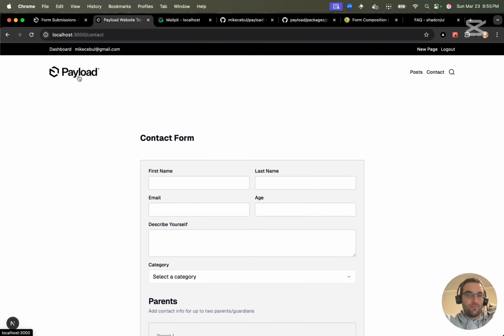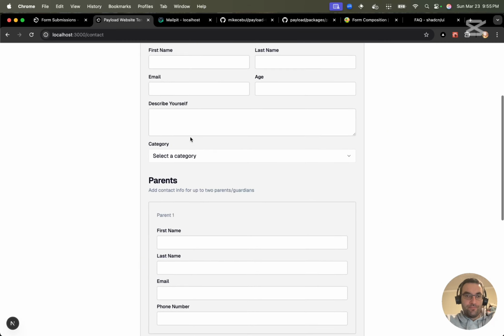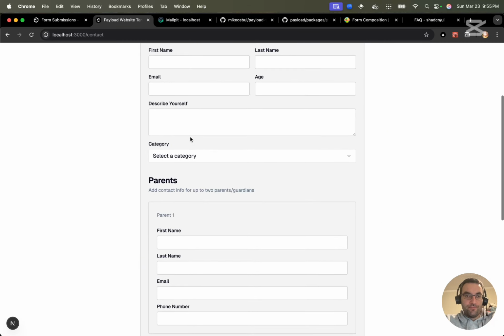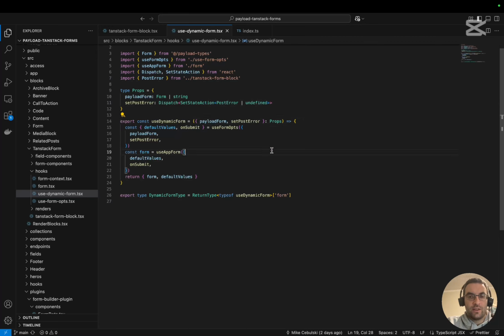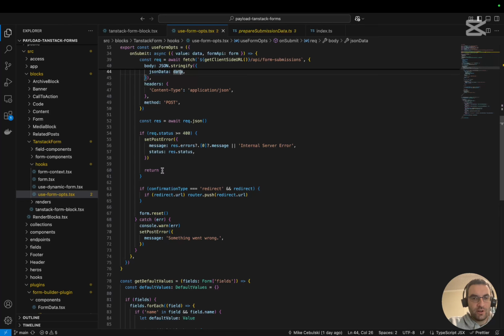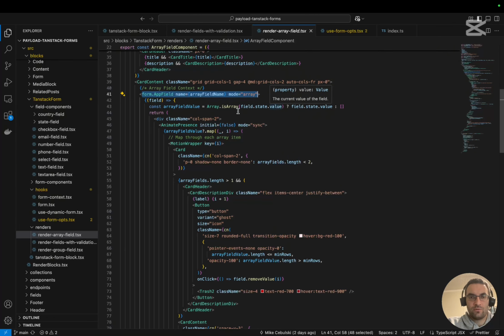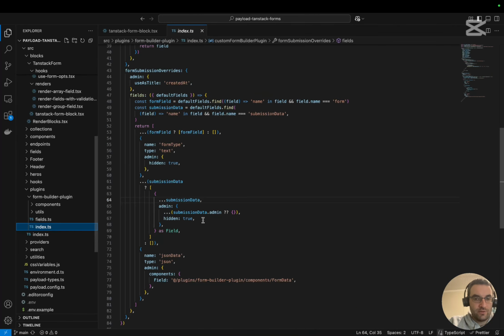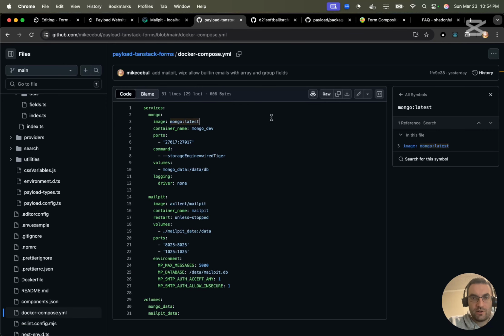Payload w/ Tanstack Forms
I created an example of how to get the most out of the Payload Forms Builder plugin by using Tanstack Form v1. Includes how to add and customize fields, custom components for viewing forms submissions, and my opinion on where we should be heading in terms of sharing Payload blocks among the community.